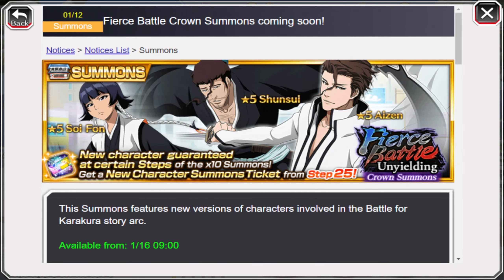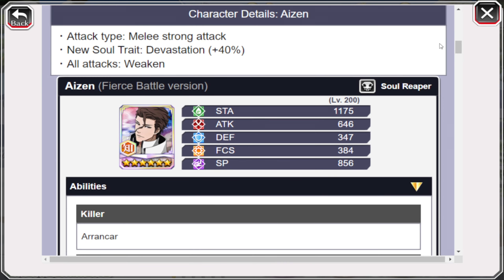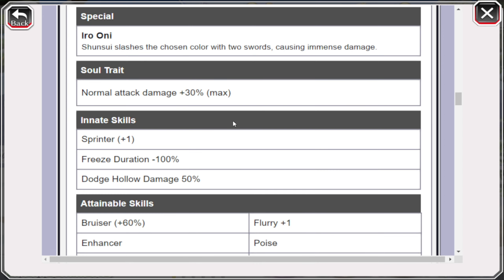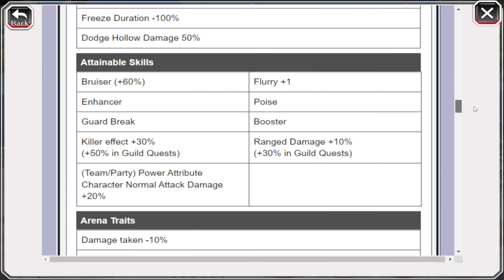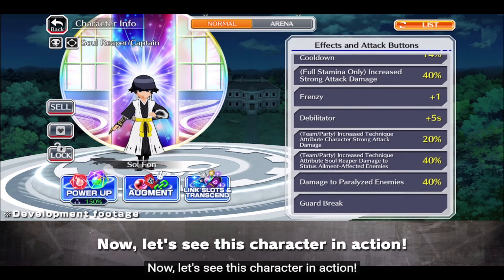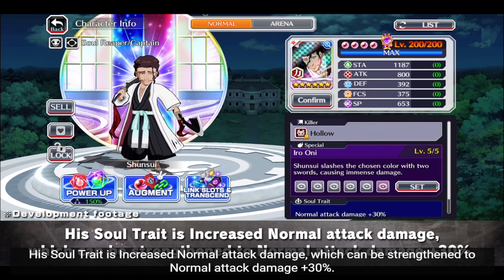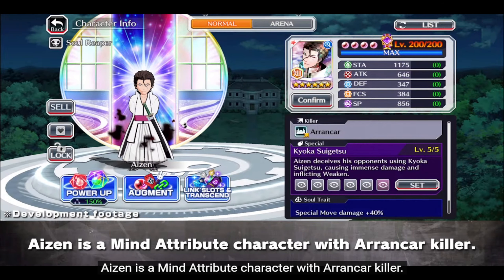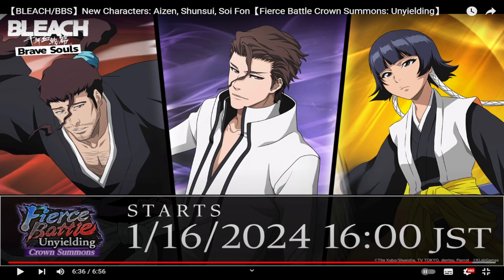YOOO *NEW* AIZEN , SHUNSUI & SOI FON !! FIERCE BATTLE BANNER STATS & GAMEPLAY - Bleach Brave Souls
⛄ - Timecodes :
Fierce Battle Mid Month | Shunsui , Aizen & Soi Fon 00:00
Fierce Battle Aizen Skills 01:03
Fierce Battle Shunsui 02:12
Fierce Battle Soi Fon 02:52
Fillers 04:20
Gameplay 04:33

🎈 - Video title : YOOO *NEW* AIZEN , SHUNSUI & SOI FON !! FIERCE BATTLE BANNER STATS & GAMEPLAY - Bleach Brave Souls